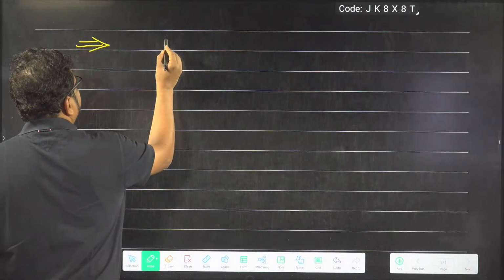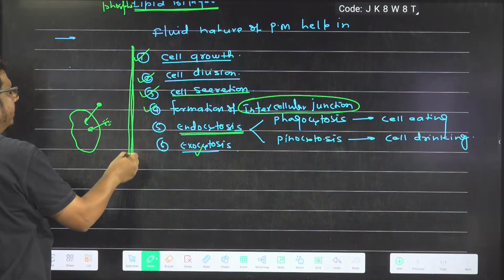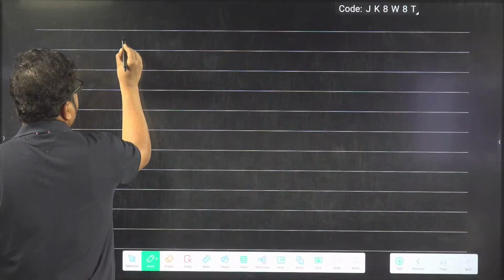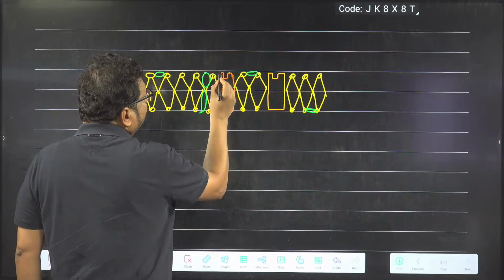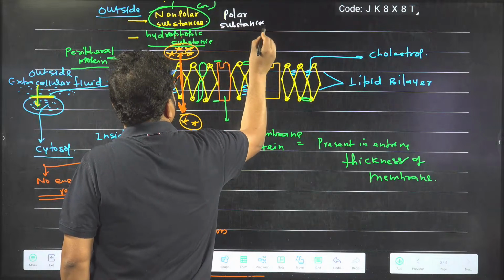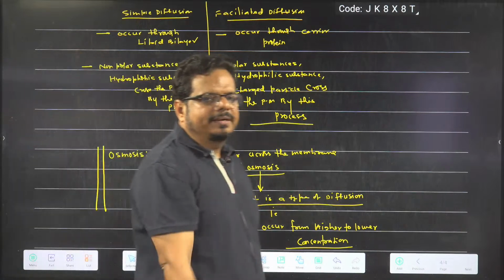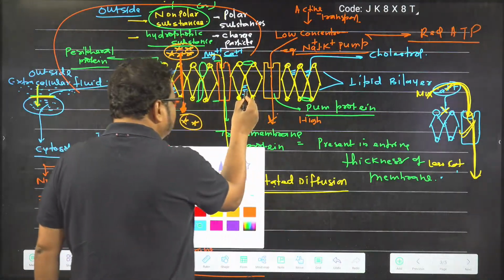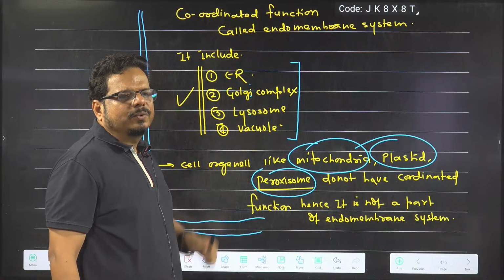SRI GOSALITES| GIFT Class-2024 | 13-04-2024 | ap SIR | botany|class-10